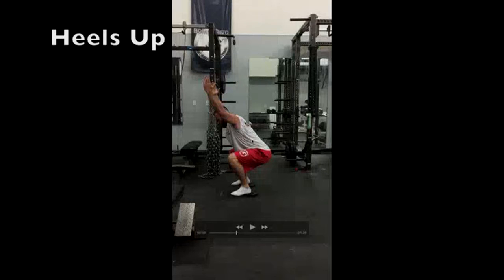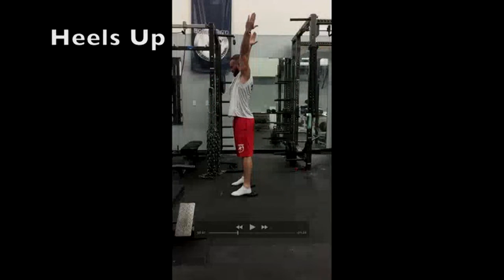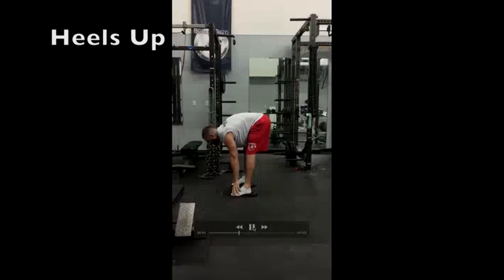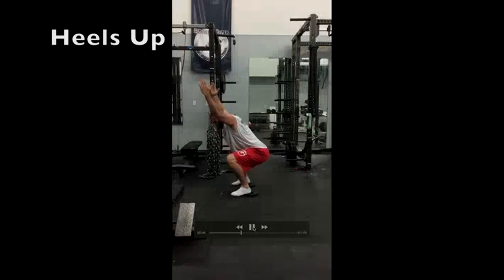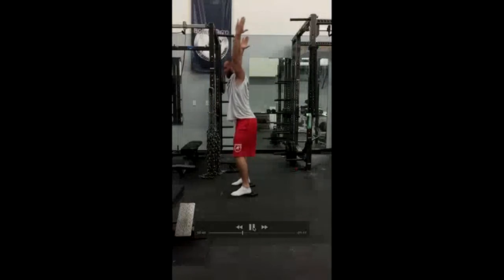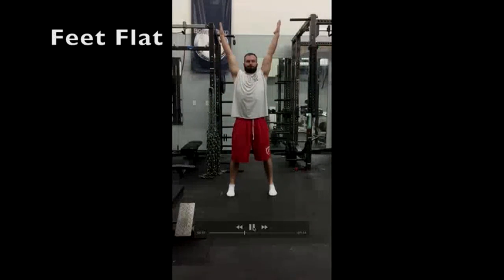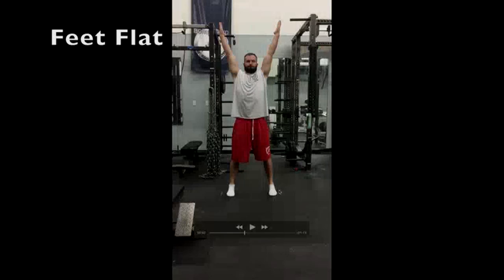Infant Squats - The Exercise of The Week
One of the best exercises we have to prepare for any squatting or leg pressing day is the infant squat. It teaches intention during the squatting motion and teaches the athlete to contract the proper muscles to maintain perfect squatting form. This will maximize results safely and efficiently when infant squats are followed by a squatting workout.
For the complete version please join us at BPS University: bommaritouniversity.kajabi.com!